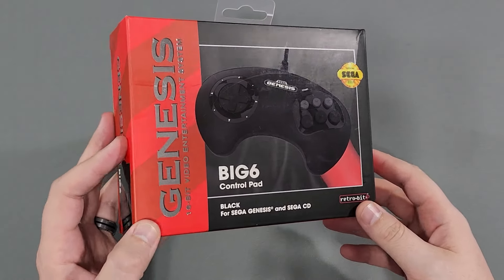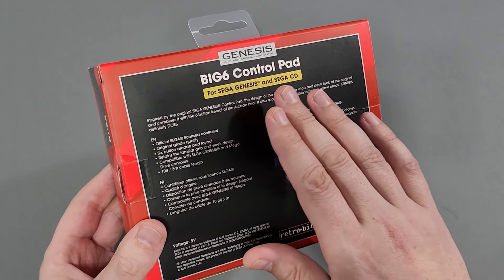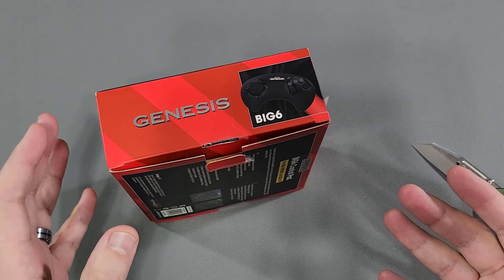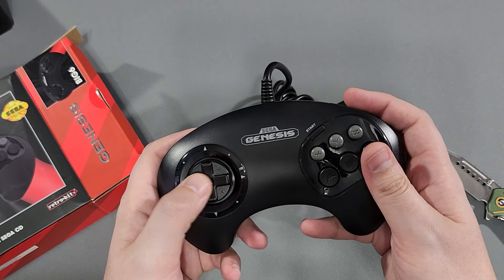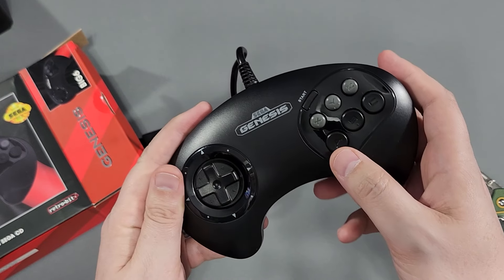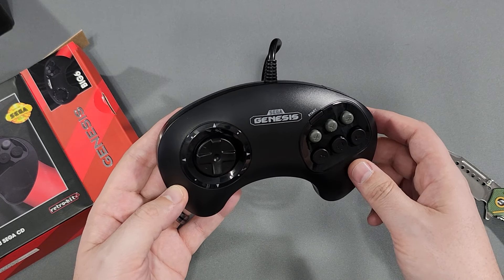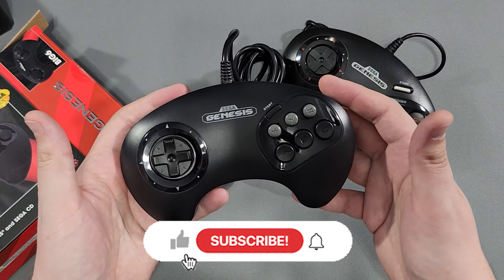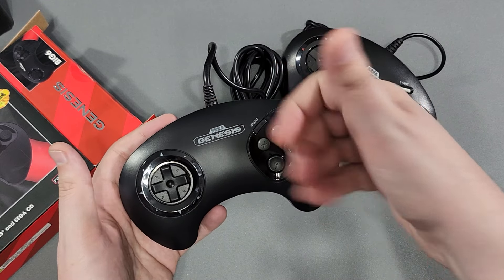The Perfect Sega Genesis Controller! Retro-Bit Big 6 Control Pad - Unboxing & Comparison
With the resurgence of retro gaming in the last five or so years, several companies have teamed up to make retro-inspired controllers for systems such as the SNES, Genesis, and Xbox, amongst others. In this video, we have one of Retro-bit's latest offerings, the Big 6 Control Pad for the Sega Genesis and Sega CD. Let's upon it up and take a look.